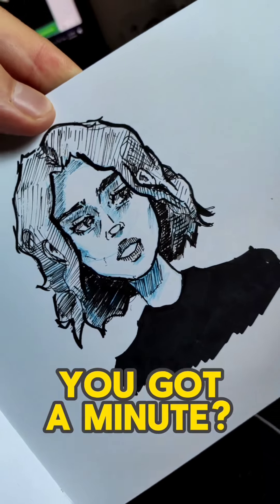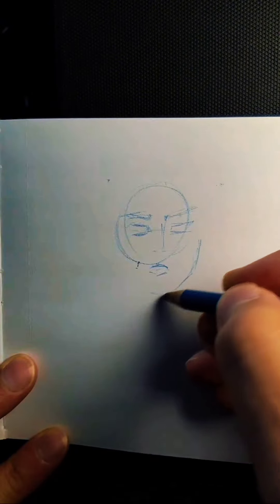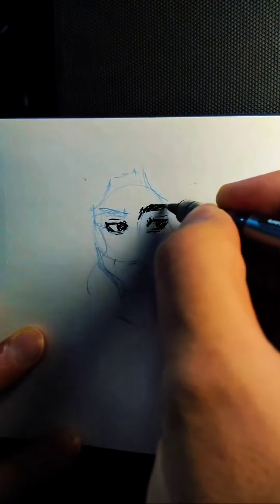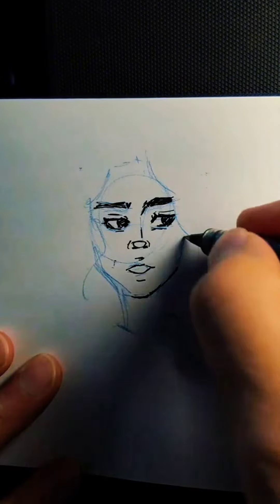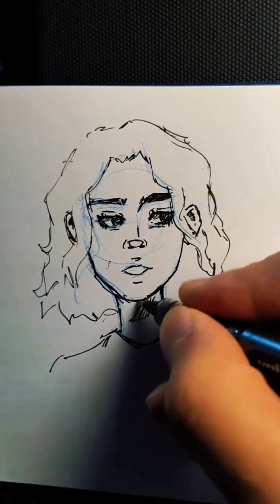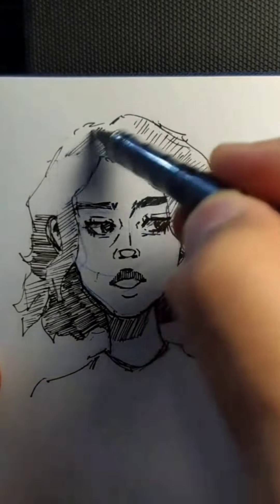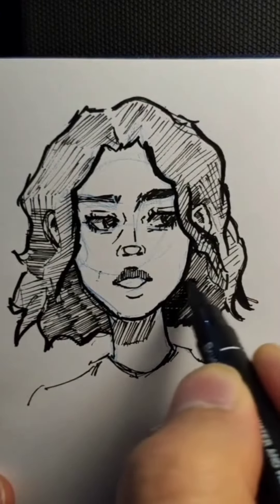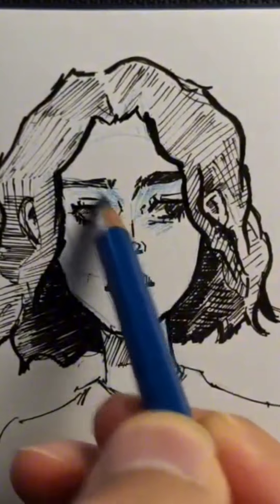1 minute and 22 seconds Character Drawing